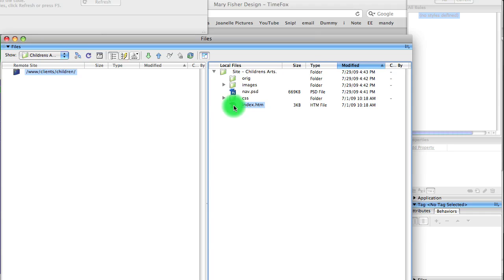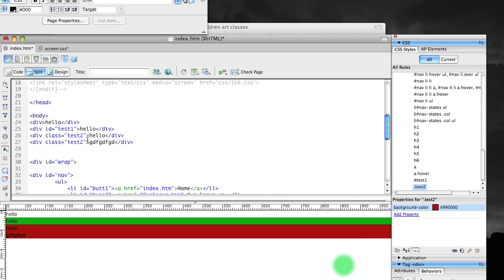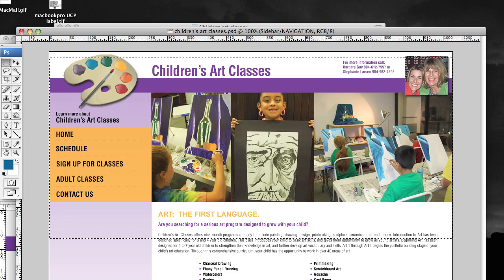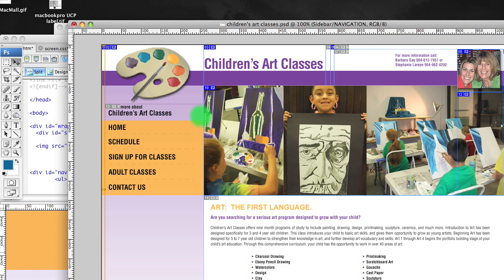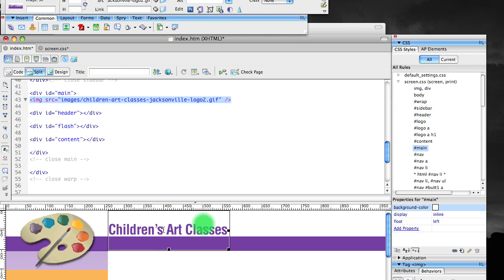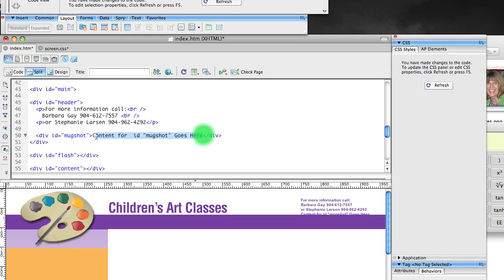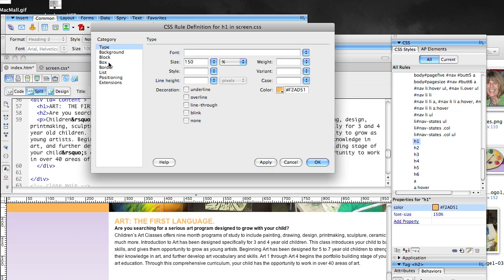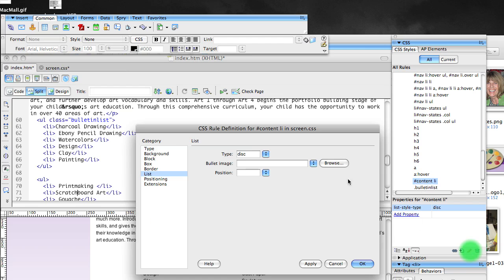How to build a website with html/css - 2 - Dreamweaver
How to build a website with html/css - Dreamweaver layout